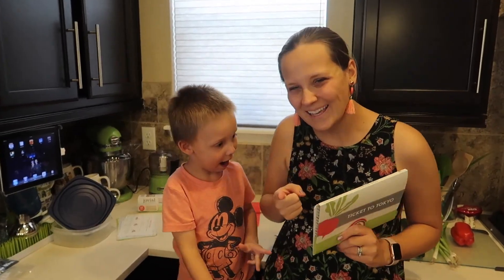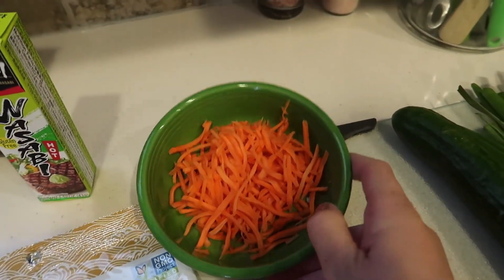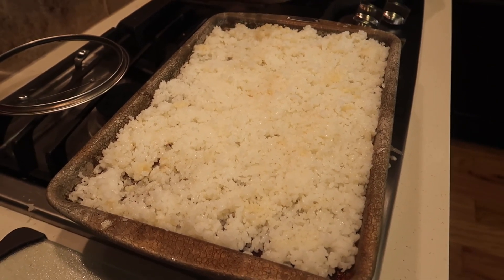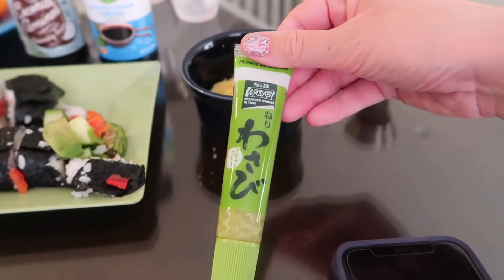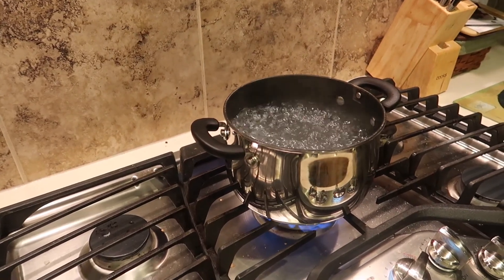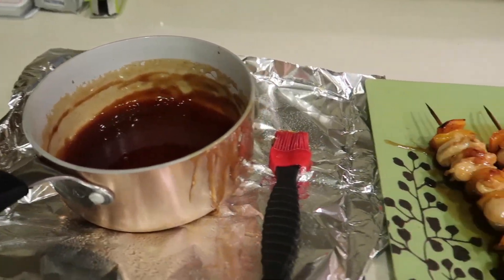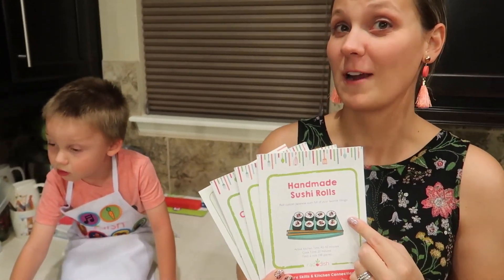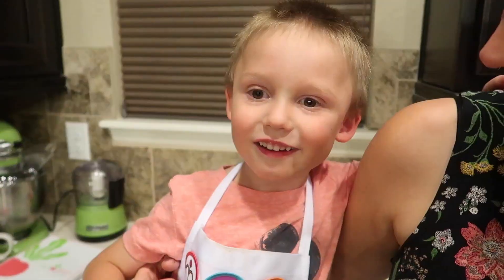Raddish Kids Ticket to Tokyo Box - Homemade Sushi Rolls and Japanese Noodles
We really enjoyed our August Raddish Kids box! We had put off making this box because we were a little intimidated by the recipes, but they were actually very simple and lots of fun to create! Wally had lots of fun helping to make these recipes and he even considered trying some sushi! ;)

dp4gjd

Links to the camera equipment we use:

Canon G7X Mark2:

GoPro HERO8 Black:

Camera Gimbal:

iPhone Gimbal:

We are a family of three (Irene, Mark and Wally) living in beautiful Colorado! Join us in our family adventures as Walter explores this wonderful world! We are huge Disney fans and we love to explore and travel as a family. New videos posted every week!

*View presented on this channel our solely our own and not intended to be representative of our employers. Any mention of financial information is not meant to be taken as financial advice.